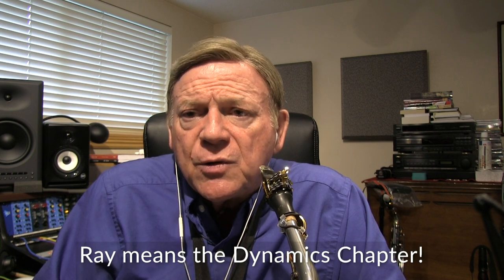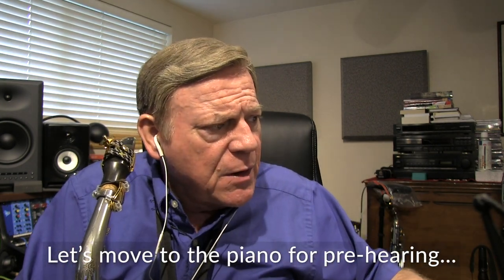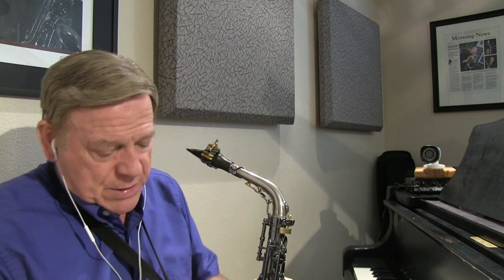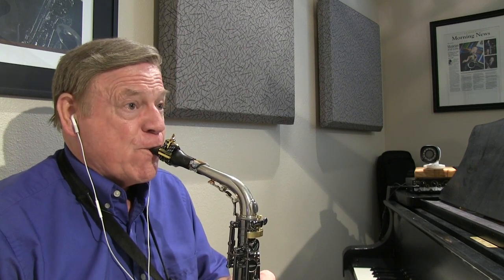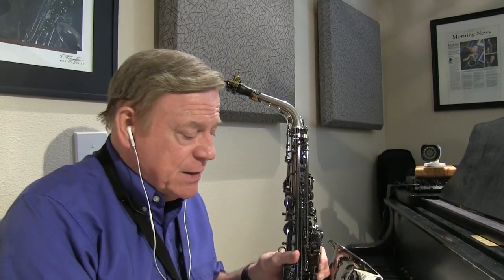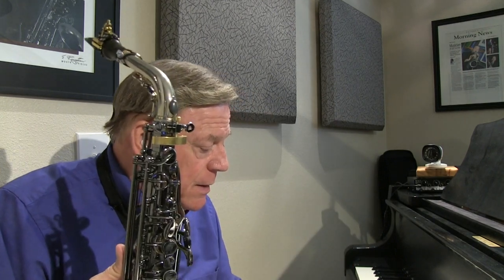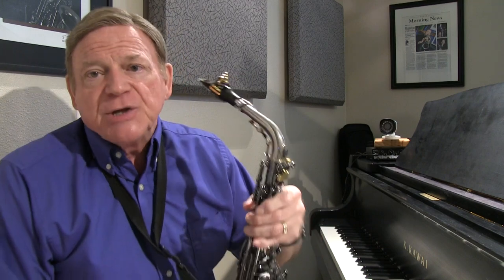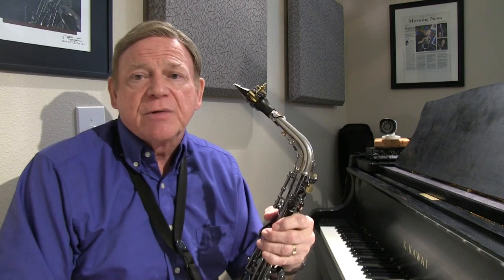Solving Intonation Problems Chapter 17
Many ideas for improving intonation and solving intonation problems on the saxophone and other woodwind instruments. This video is coordinated to Chapter 17 in my book, The Science and Art of Saxophone Teaching (available as a hard copy at Amazon, Barnes and Noble, and Outskirts Press and available as a digital copy on Amazon Kindle, Barnes and Noble Nook, The Apple Store iPad/iPhone version, and Outskirts Press).